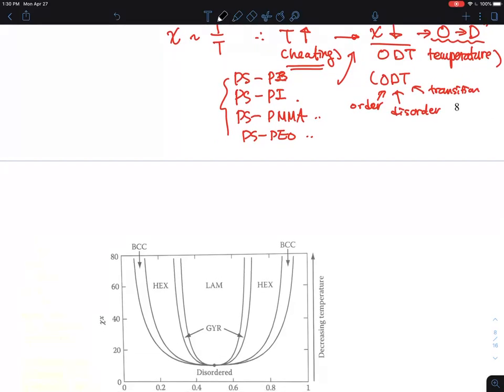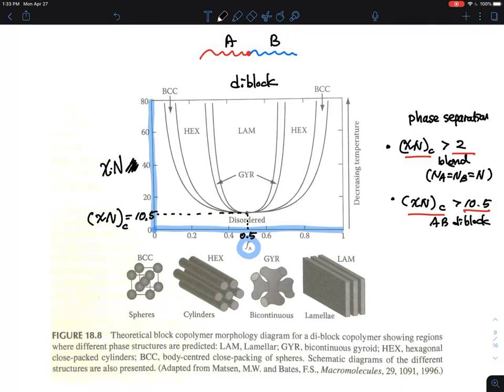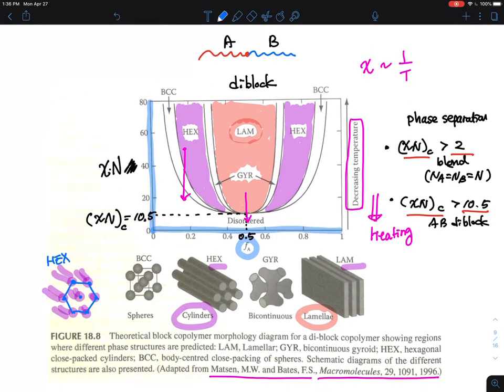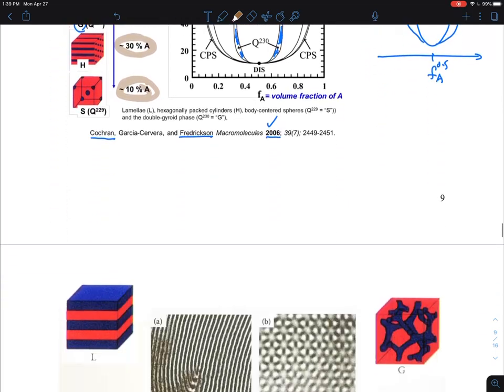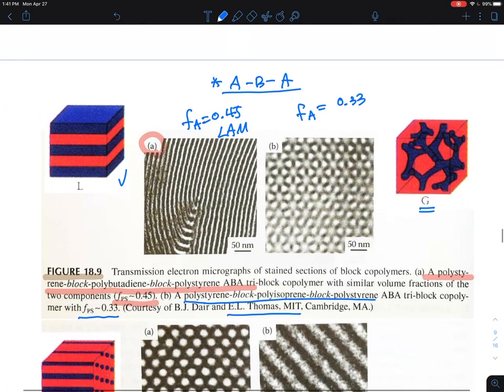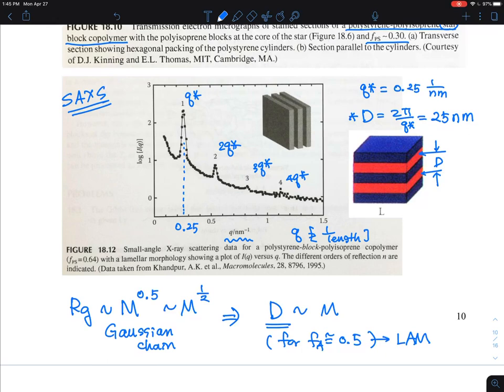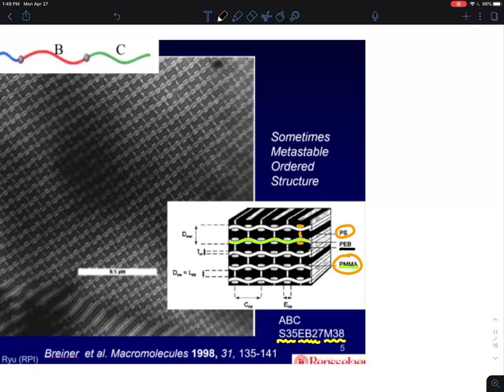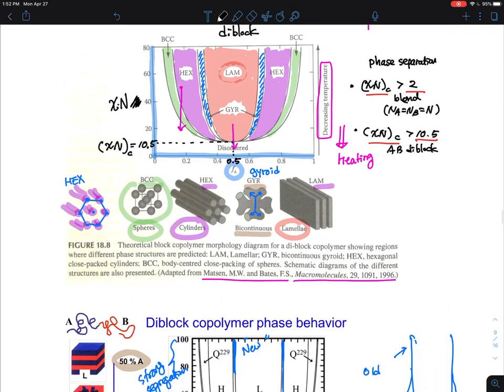05.06 Block copolymers - Phase behavior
05B. Block Copolymers & Nanoscale Self Assembly
05.05   Block Copolymers - Definition and Ordered Structure
(12:56)
05.06   Block Copolymers - Phase Behavior
(22:11)
05.07  Thermoplastic Elastomers - Thermoplastic Polyurethane (“Blocky” Copolymers)
(10:23)
05.08 Thermoplastic Elastomers - Styrenic Block Copolymers (SBS & SIS Triblock)
(8:44)
05.09 Block Copolymer Nanoelectronics Applications & Moore’s Law
(11:15)

05.06 Block copolymers - Phase behavior